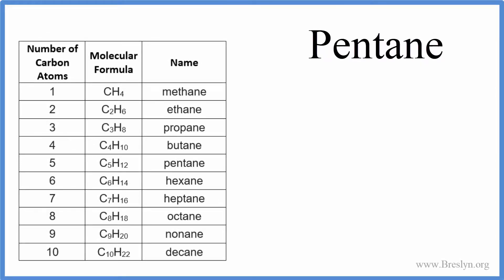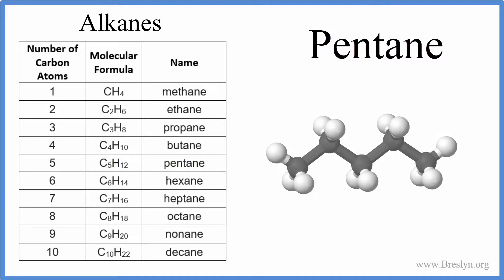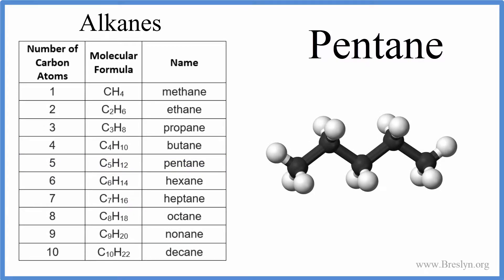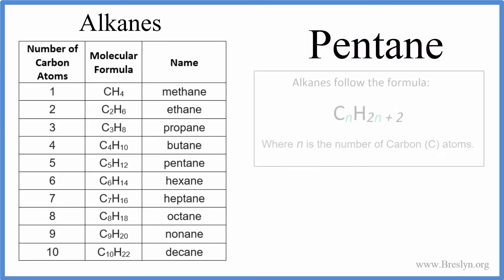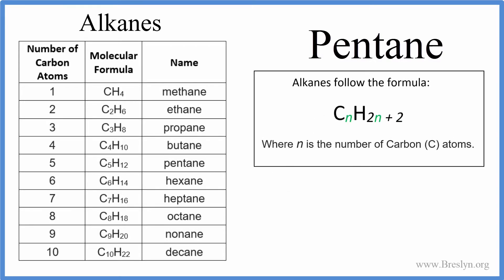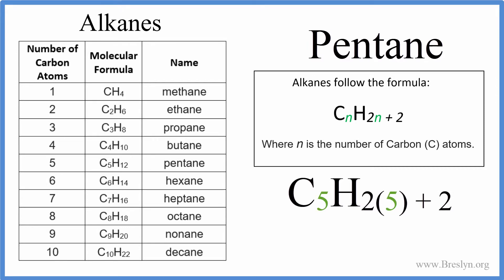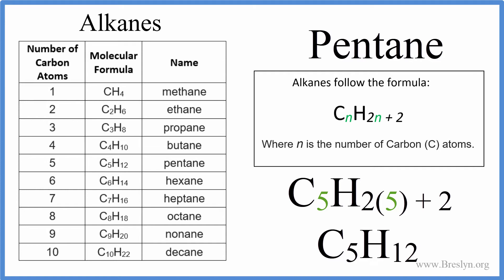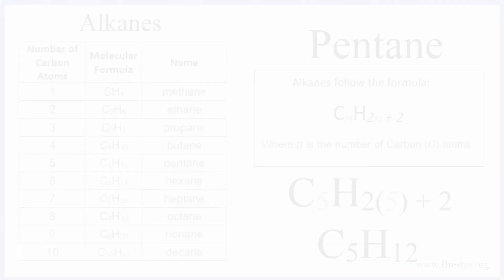How to Write the Formula for Pentane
The formula for pentane is one of those you need to know by memory.  Pentane is an alkane with a molecular formula of C5H12.

We can also represent the formula as a Lewis dot structure which shows us the distribution of atoms and electrons around the central carbon.

Pentane’s formula follows the general pattern for alkanes.  Alkanes are hydrocarbons and made up of Carbon and Hydrogen atoms.
All alkanes, including pentane, follow the formula CnH2n+2.   The n is the number of carbons.  So for pentane we have

C5H2(5) +2    or C5H12.

That’s the chemical formula for pentane.  I recommend that you commit C5H12 to memory since it is often used in examples and problems.